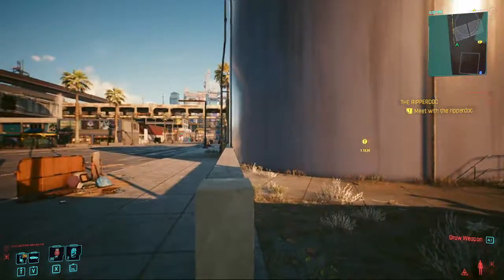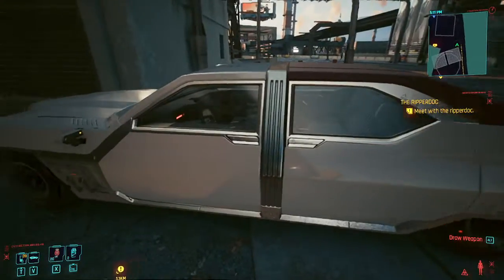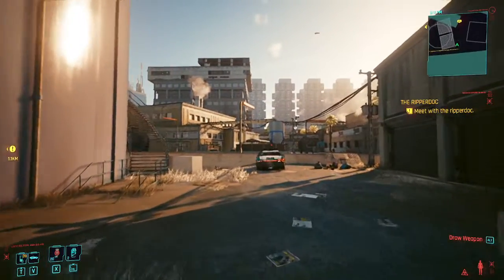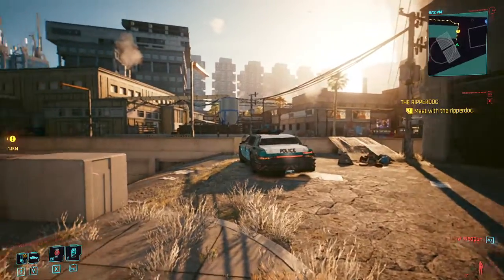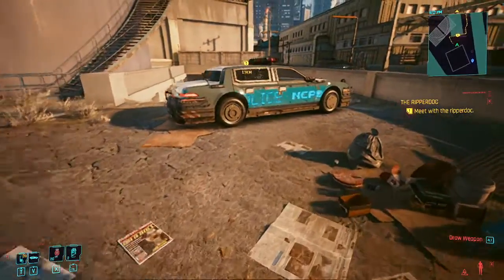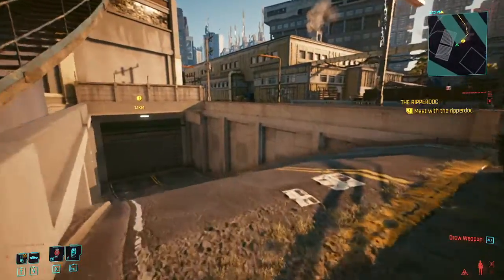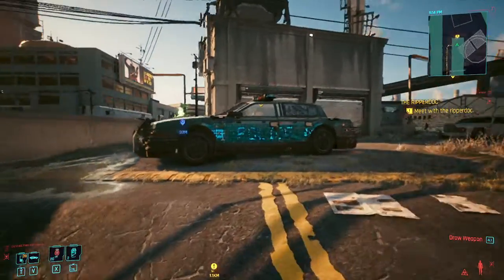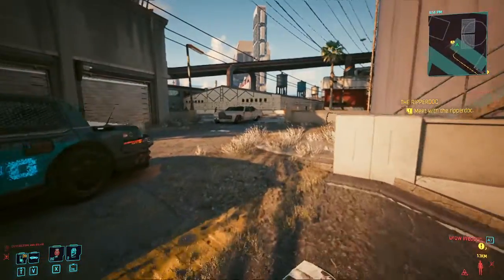Cyberpunk 2077 Found this while drove a char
Please help if you really know what this is Thanks you